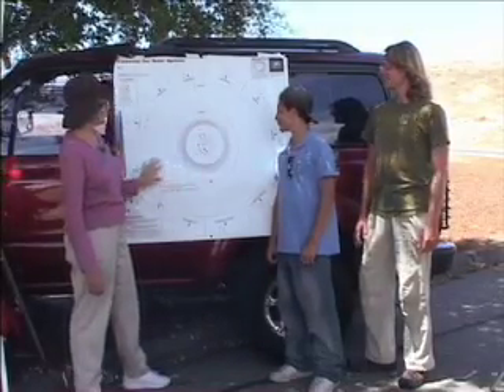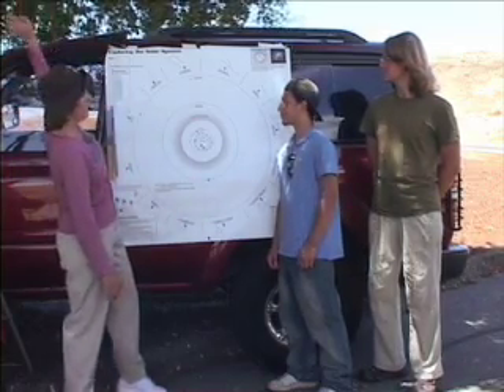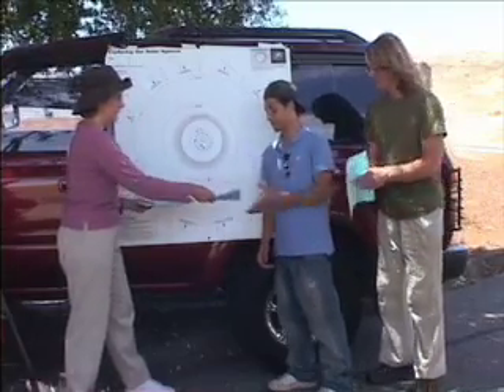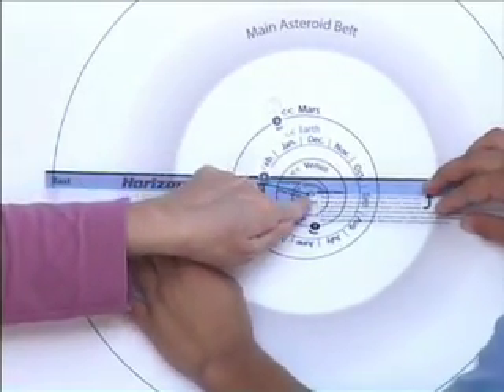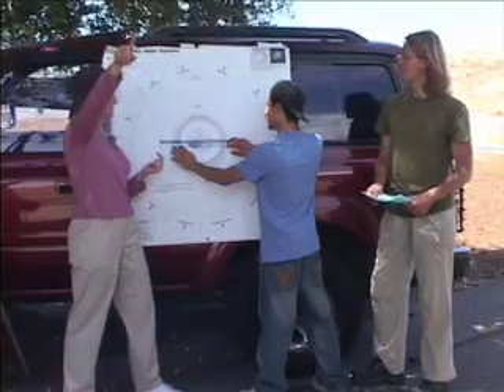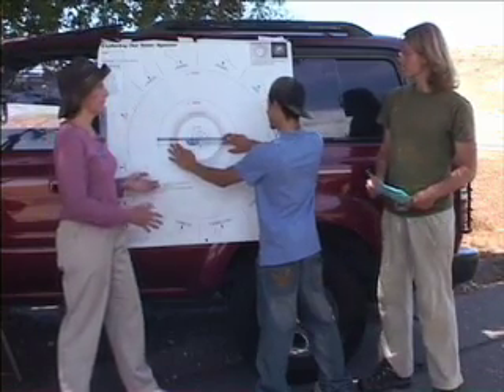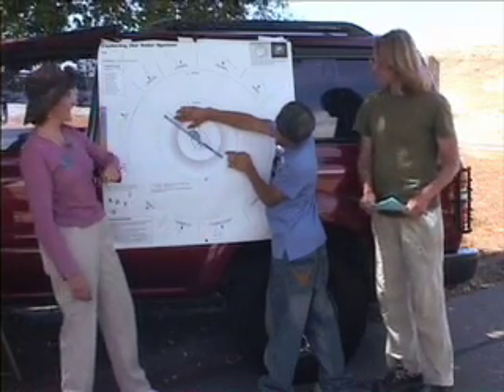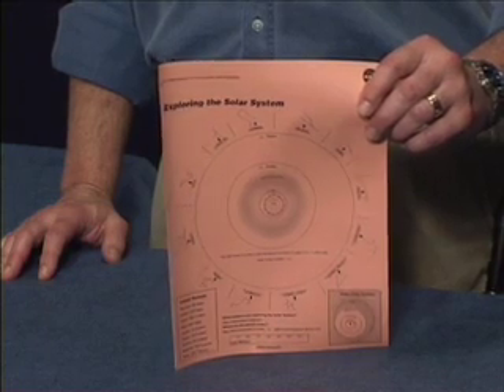Astronomy Activity: Exploring Our Solar System Banner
What planets can we see in the night sky? Why can't we see all the planets? Where has NASA explored in the Solar System? Where are the spacecraft now? This banner allows you to help explain these concepts to your visitors. You can find the details of this activity on the Night Sky Network resource